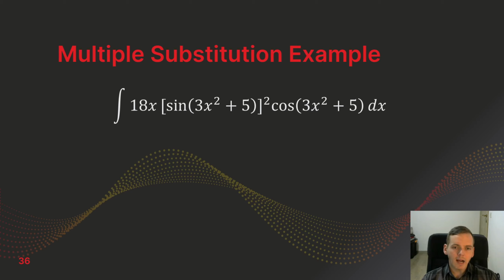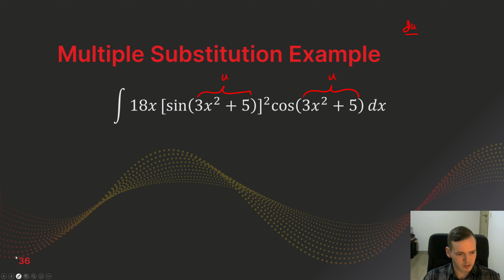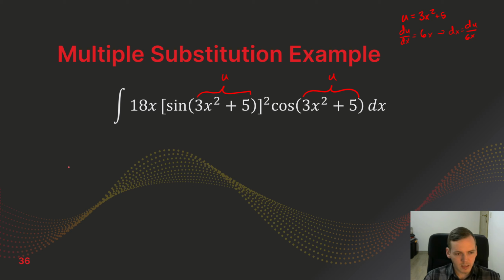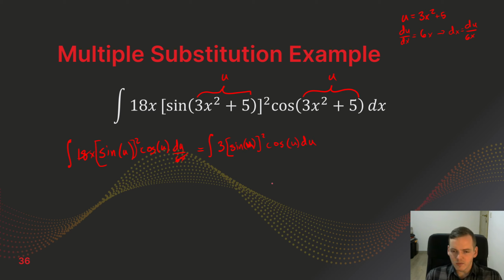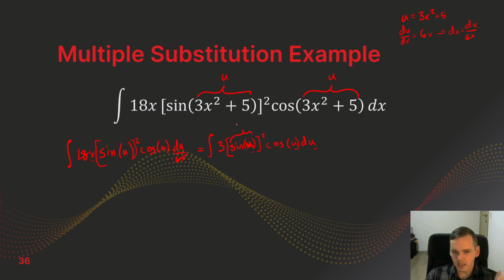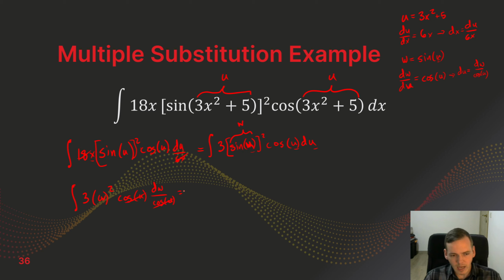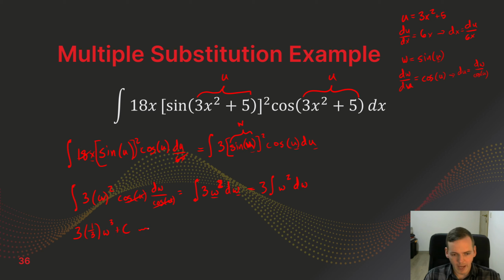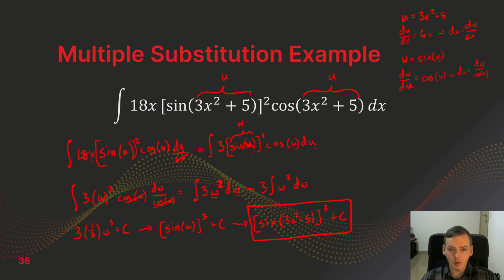5.7.1b - Multiple Substitution Example